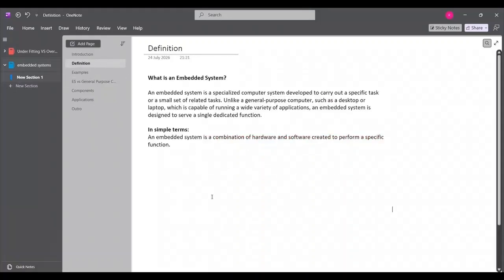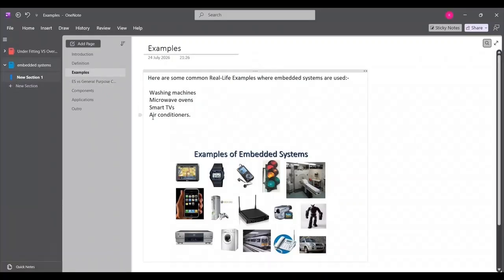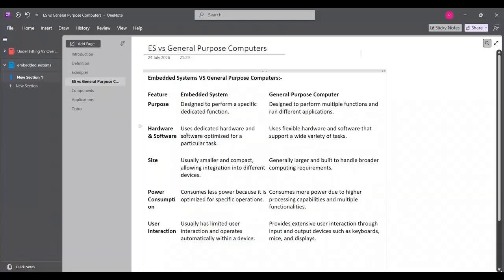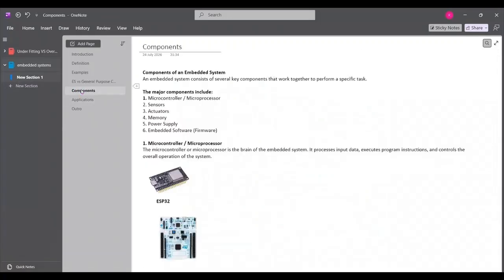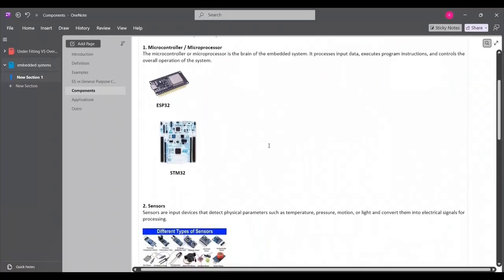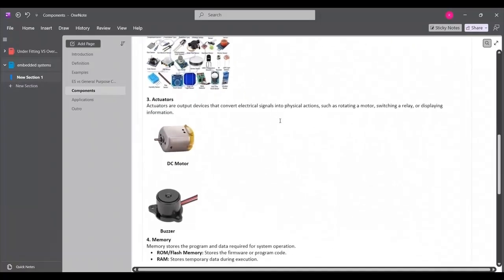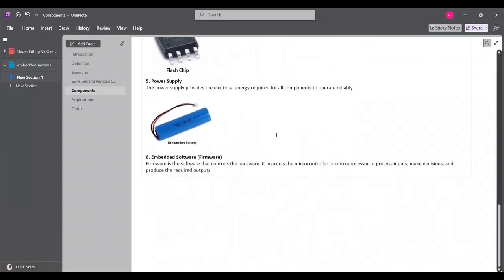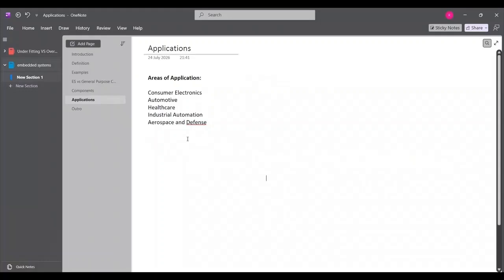What is an Embedded System? | Complete Beginner's Guide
Welcome to Tech Defuzzifier! 🚀

In this video, you'll learn the basics of Embedded Systems—what they are, how they work, their key characteristics, and where they are used in real-world applications. This video is perfect for beginners, students, and anyone starting their embedded systems journey.